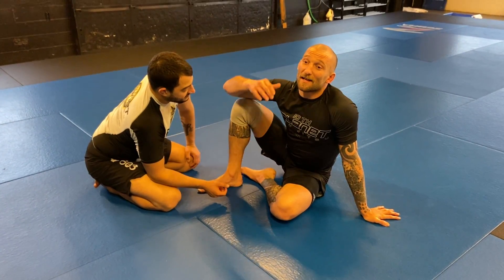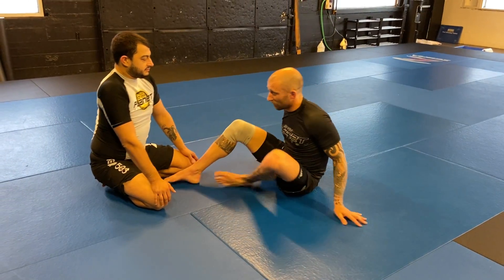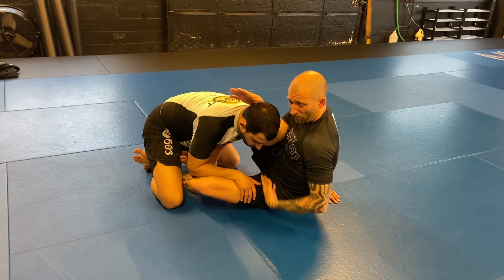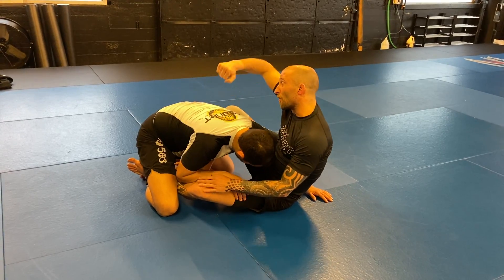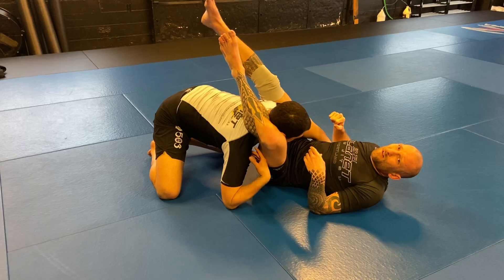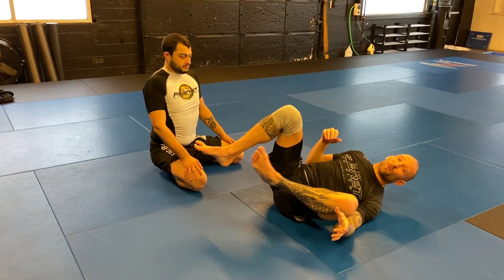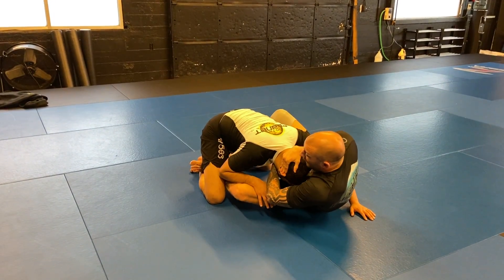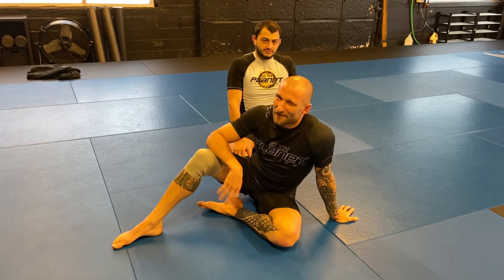Front Headlock Series Part 3